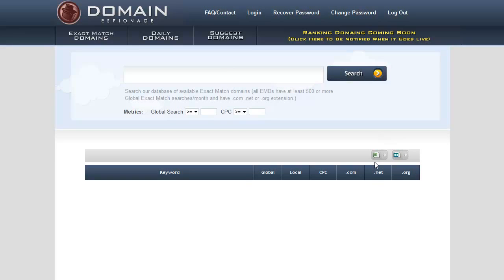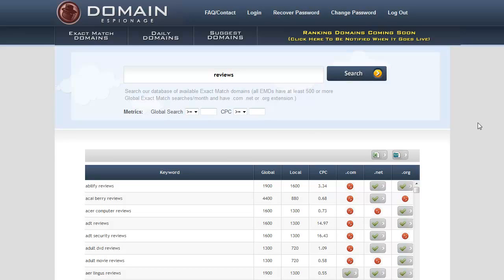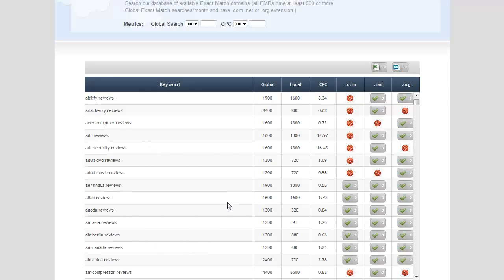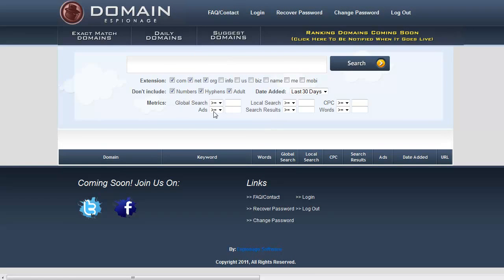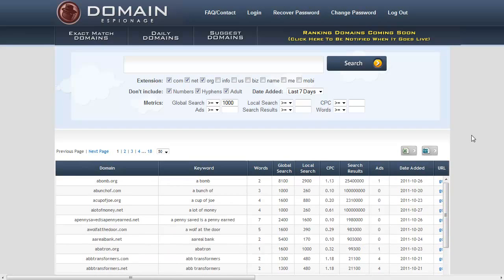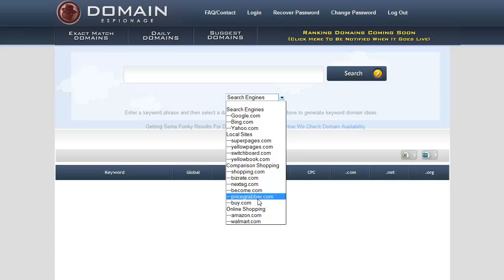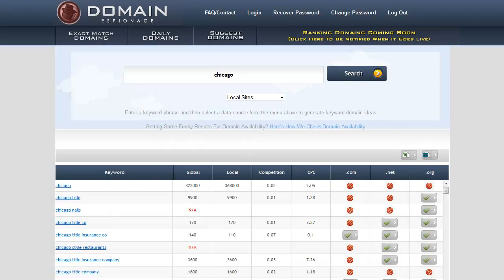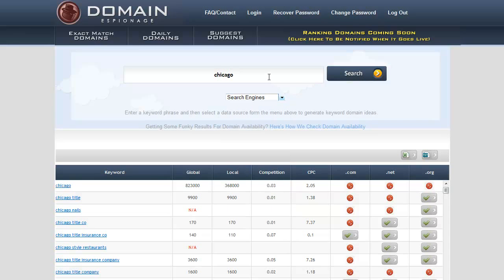Exact Match Domain Database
We retain a database of ten million keywords as well as the top rated 10 Google Research Effects for the people key phrases to strength our keyword and market place study application Espionage Computer software.

Because of this, we have now a lot of data that we could sort, sift, and evaluate and one of the a lot of things we hold track of is the amount of lookup benefits incorporate an exact Match Domain.

The notes you see previously mentioned are my queries and calculations performed throughout our database. Now I've been advised I've worse handwriting than a physician so allow me to make clear what all that chicken scratch signifies.

Since it seems, whilst actual match domains do rank rather regularly, you can find overpowering proof that for those who pick a specific variety of precise match domain you'll have got a significantly far better possibility of gaining that domain ranked for the specific match keyword.